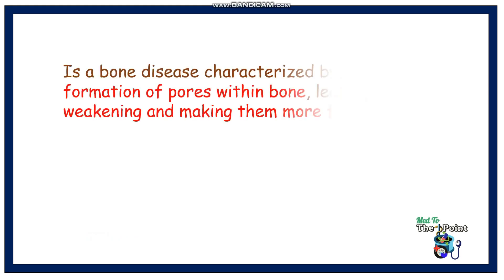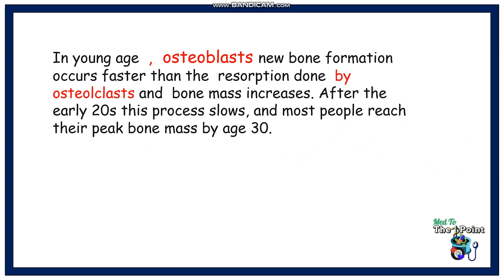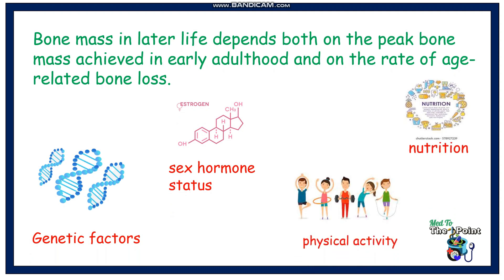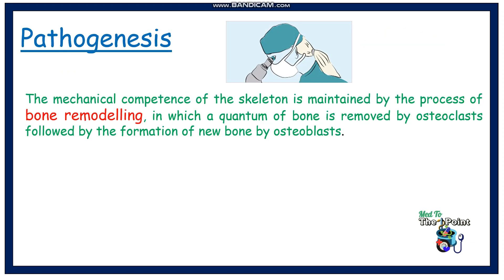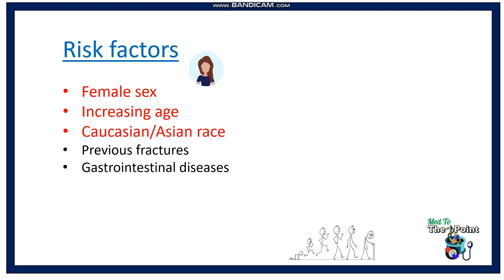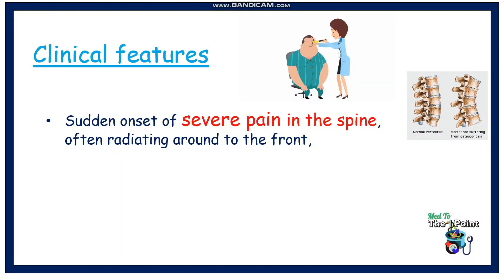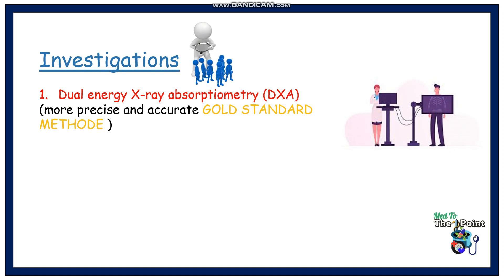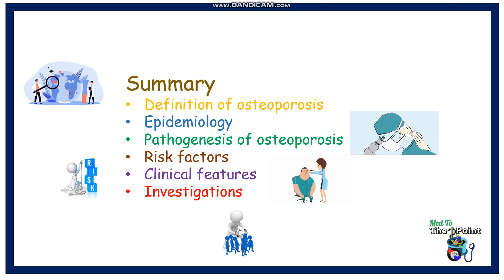Osteoporosis :- Causes, Pathogenesis,. Signs & Symptoms And Diagnosis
Osteoporosis Is a bone disease characterized by the formation of pores within bone, leading to weakening and making them more fragile. These fractures are widely recognized as a major health problem in the elderly population.

Here is a Summary on our discussion today
• Definition of osteoporosis
• Epidemiology
• Pathogenesis of osteoporosis
• Risk factors
• Clinical features
• Investigations

Osteoporosis means “porous bone.” Viewed under a microscope, healthy bone looks like a honeycomb. When osteoporosis occurs, the holes and spaces in the honeycomb are much larger than in healthy bone. As bones become less dense, they weaken and are more likely to break.     Bones are in a constant state of renewal — new bone is made and old bone is broken down. In young age, osteoblasts new bone formation occurs faster than the  resorption done  by the osteolclasts and  bone mass increases. After the early 20s this process slows, and most people reach their peak bone mass by age 30. As people age, bone mass is lost faster than it's created. Bone mass in later life depends both on the peak bone mass achieved in early adulthood and on the rate of age-related bone loss. Genetic factors strongly influence peak bone mass, sex hormone status, nutrition, and physical activity also influence peak bone mass. In women, oestrogen deficiency is a major pathogenetic factor in menopausal bone loss. In men, the relationship between age-related bone loss and declining testosterone levels is not that significant. Fractures due to osteoporosis are a major cause of morbidity and mortality in elderly populations,with osteoporotic fractures of the spine causing acute pain or deformity and postural back pain.
Epidemiology :-
According to the WHO, One in two women and one in five men aged 50 years will have an osteoporotic fracture during their remaining lifetime.Caucasian and Asian races are particularly at risk.
Pathogenesis :-
The mechanical competence of the skeleton is maintained by the process of bone remodelling, in which a quantum of bone is removed by osteoclasts followed by the formation of new bone by osteoblasts. Under normal circumstances resorption always occurs before formation and the amounts of bone resorbed and formed within each bone remodelling unit are similar. Osteoporosis results from increased bone breakdown by osteoclasts and decreased bone formation by osteoblasts leading to loss of bone mass.
 Risk factors
Female sex, Increasing age, Caucasian/Asian race, Previous fractures, Gastrointestinal diseases, Family history of hip fracture, Hypogonadism, Low body mass index, Immobilization, Smoking, Excess alcohol use, Chronic liver disease, Chronic kidney disease, Glucocorticoid therapy, Low dietary calcium intake, High bone turnover, Vitamin D insufficiency.
Clinical features :-
Fracture is the only cause of symptoms in osteoporosis. Sudden onset of severe pain in the spine, often radiating around to the front, suggests vertebral crush fracture. However, only about one in three vertebral fractures is symptomatic. Pain from mechanical derangement, increasing kyphosis, height loss and abdominal protuberance follow crushed vertebrae. Colles’ fractures typically follow a fall on an outstretched arm and  Fractures of the proximal femur usually occur in older individuals falling on their side or back.Lets move in to the last part of the discussion
Investigations
1.Dual energy X-ray absorptiometry also known as  DXA  measures areal bone density, usually of the lumbar spine and proximal femur. It is precise, accurate, uses low  doses of radiation and is the ‘gold standard’ in osteoporosis diagnosis
2.Quantitative ultrasound of the calcaneum    (useful as a screening procedure prior to DXA assessment)
3.Quantitative CT scanning, this method is more expensive and  requires higher radiation than other techniques.

Thank you for wathching, Hope you enjoyed the video. Treatments will be discussed in another video.